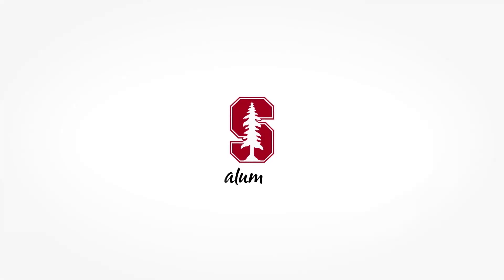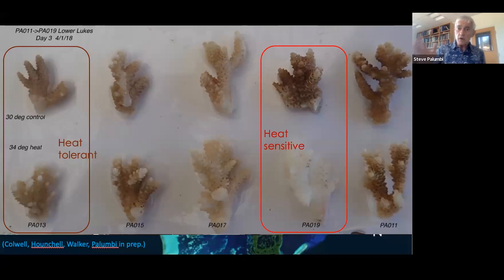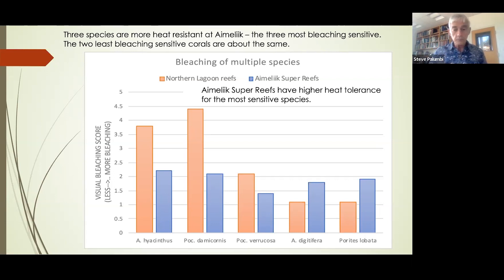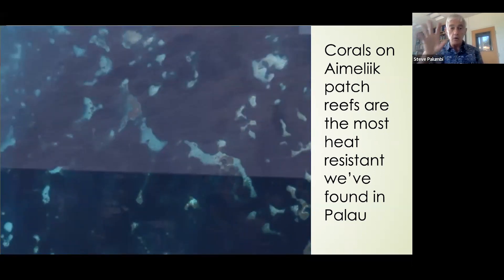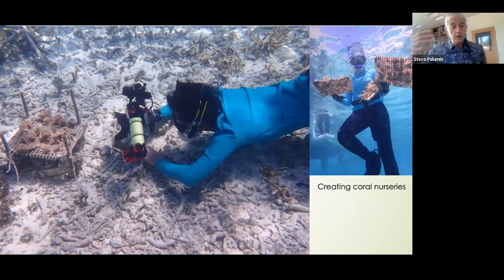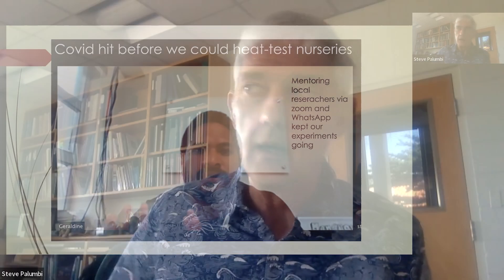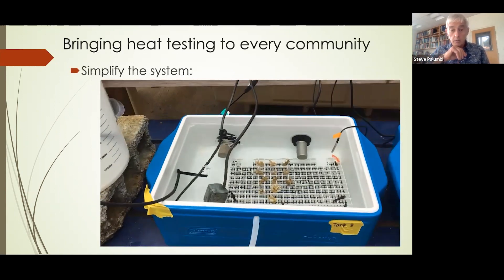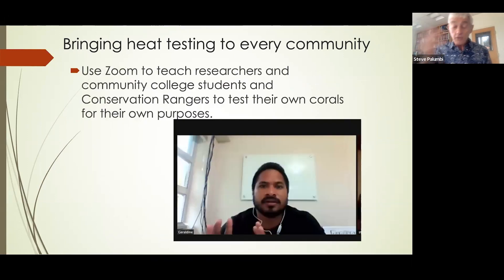Coral Reefs: How They Protect Themselves From Climate Change with Steve Palumbi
Coral reefs provide food and storm protection to millions of people and harbor some of the most diverse ecosystems on Earth.  Research has shown that some corals can survive strong heat waves; these colonies could provide a path toward protecting delicate ecosystems.  Join Professor Stephen Palumbi as he discusses coral biology related to climate resistance, the science of reef protection and more.

Stephen Palumbi, P ’06, P ’10, is the Jane and Marshall Steel Jr. Professor of Marine Sciences.  His research focuses on the genetics, evolution, conservation, population biology and systematics of a diverse array of marine organisms.  He is currently working on the genetic mapping of corals resistant to climate change.  He also enjoys leading alumni on intellectual adventures with our Travel/Study trips.

This event is presented by the Stanford Alumni Association.